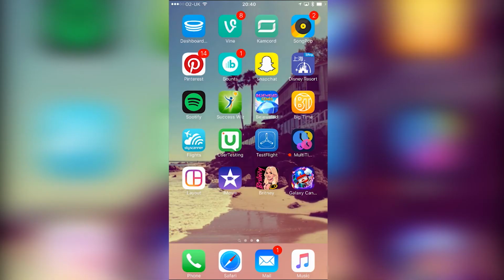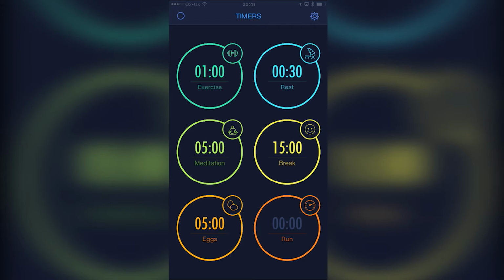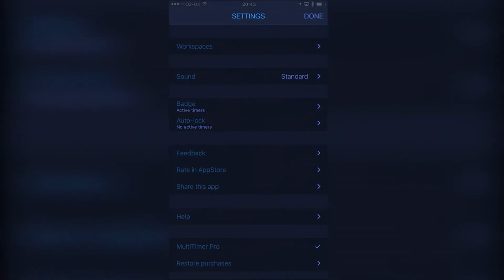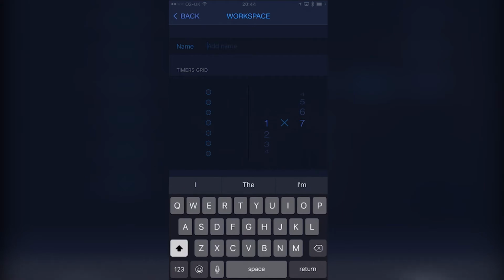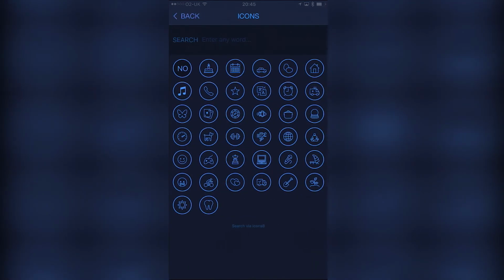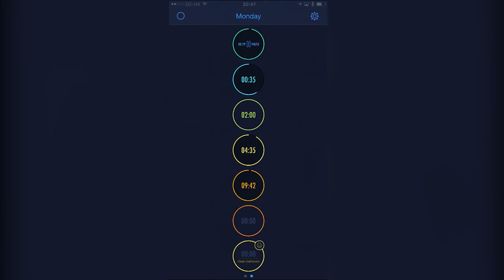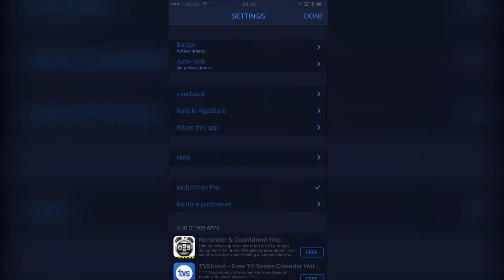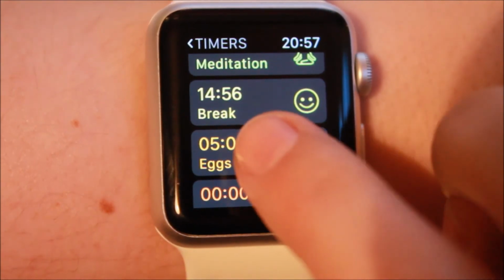Time management app: MultiTimer app review!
MultiTimer - Free Fast Multiple Countdown Timer with Alarms

-All of my parody songs are on Amazon and free for Prime members! (UK), (US)

These links might help you and also give my channel a kick back:-

I only recommend products or services I use personally and believe will be good for my viewers. I am disclosing this in accordance with the Federal Trade Commission guidelines concerning the use of endorsements and testimonials in advertising.